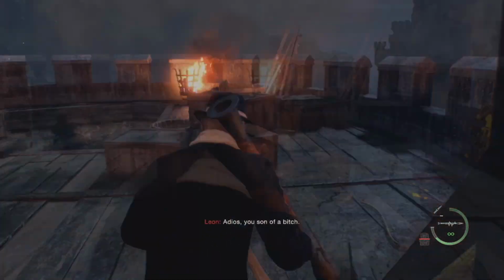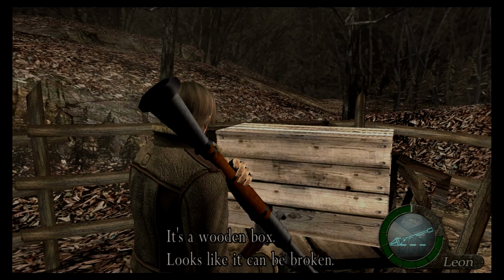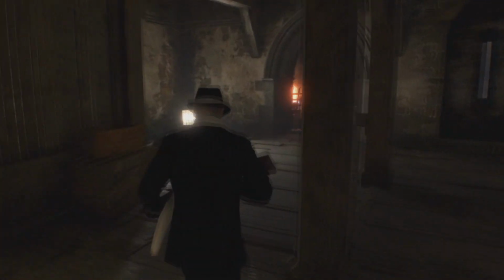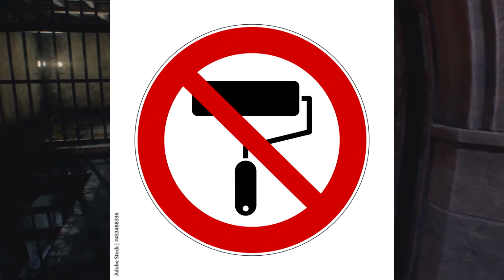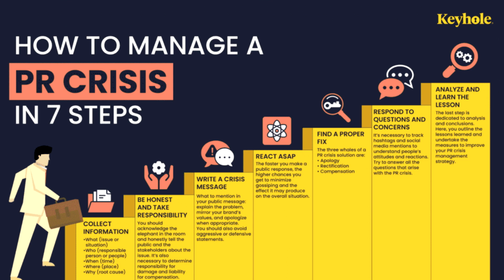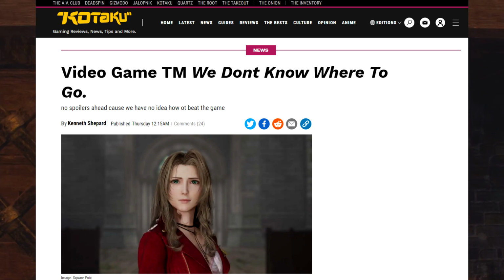Going Hard In The Paint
FLOCKA!

There's a part in this video where I say are instead of is like a dumbass and Im too lazy to fix it but it kills me so much inside like why did i say are??!?! are I an idiot? Are I stupid? what are wrong with me?!?!!?!